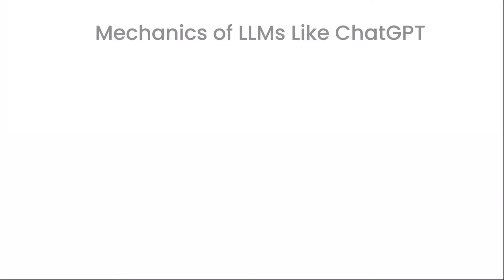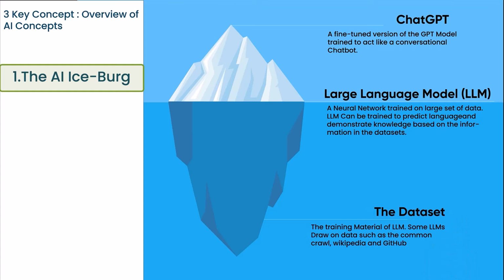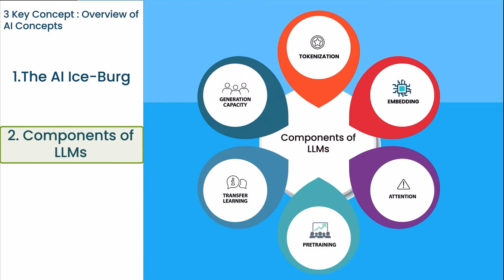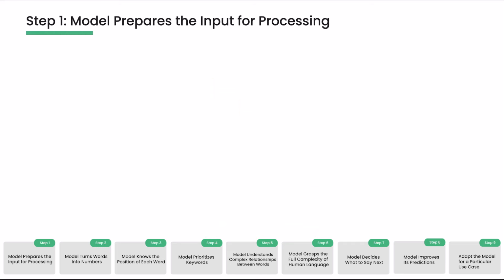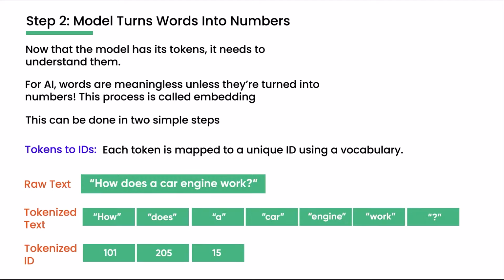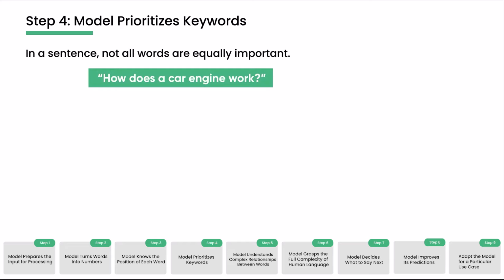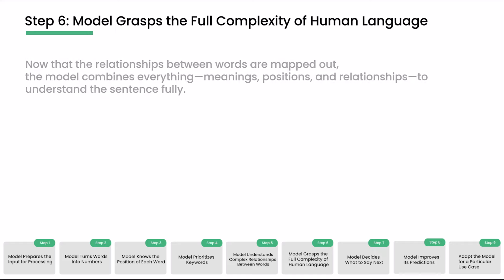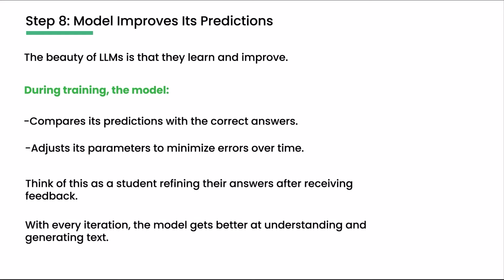How Does Large Language Model (LLM) Really Work | Easy Approach For Curious Beginners | GrowthChap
Learn Baics Here:
Human vs AI: How Do Machines Think Compared to Us? 🤖:     • "Human vs AI: How Do Machines Think C...

How AI Agents Will Fast Track Your Growth Game & Simplify Your Life
   • How AI Agents Will Fast Track Your Gr...